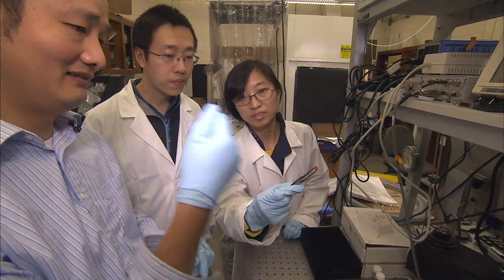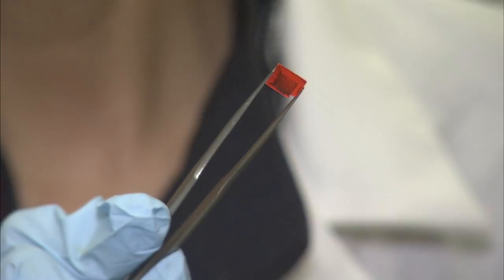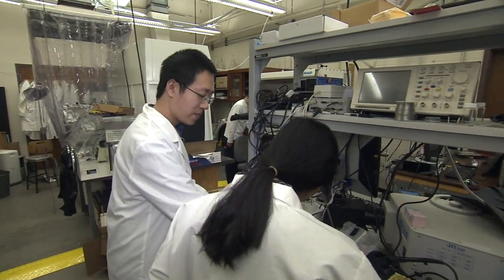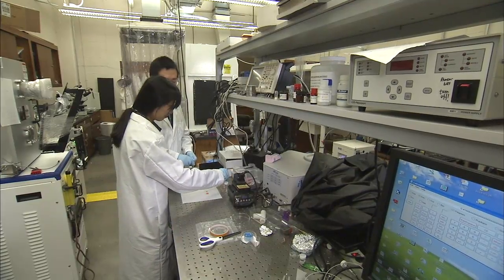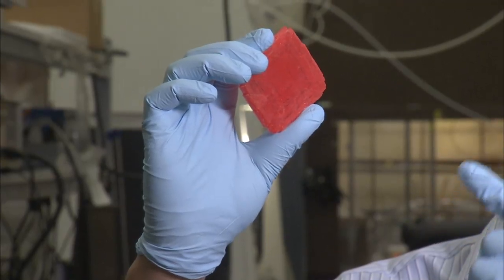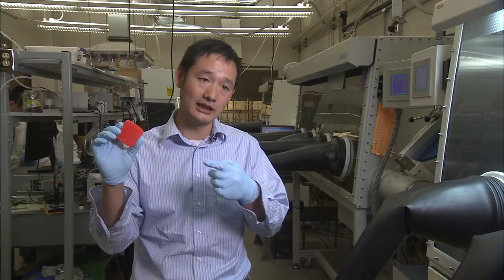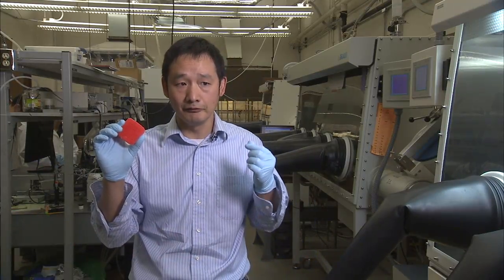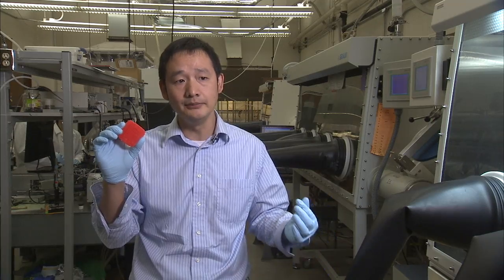Breakthrough Innovation of the Year: Huang, Wei, Wei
University of Nebraska researchers Jinsong Huang, Haotong Wei and Wei Wei receive the 2016 NUtech Ventures Breakthrough Innovation of the Year award.